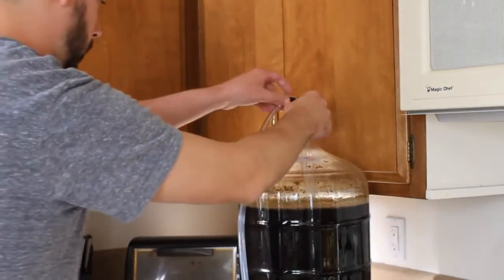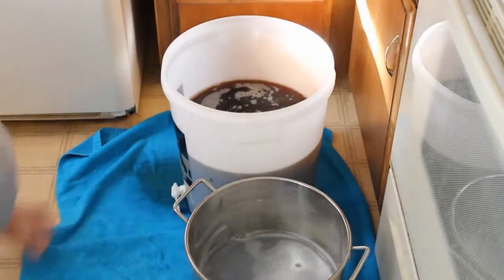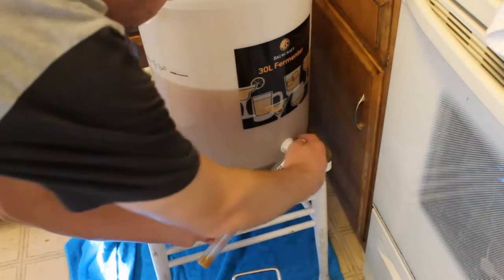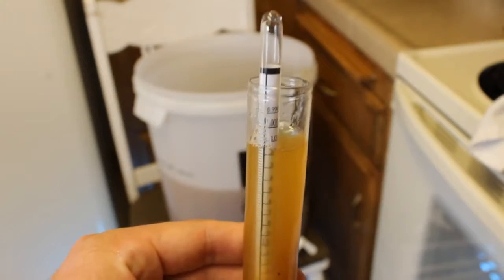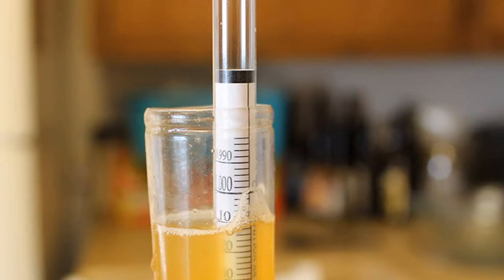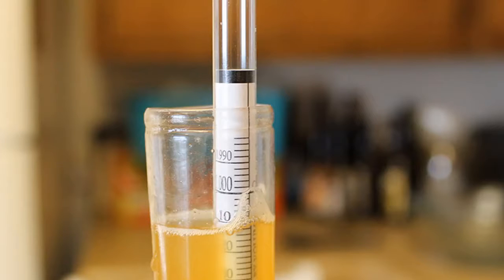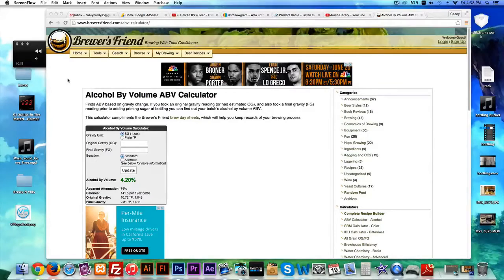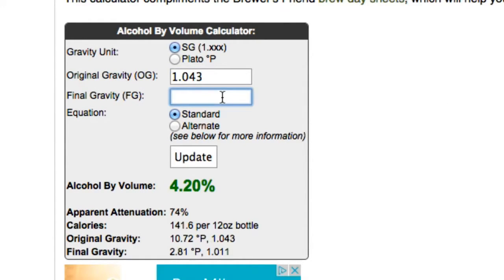15. How to MEASURE ALCOHOL BY VOLUME WITH A HYDROMETER (Extract Beer)